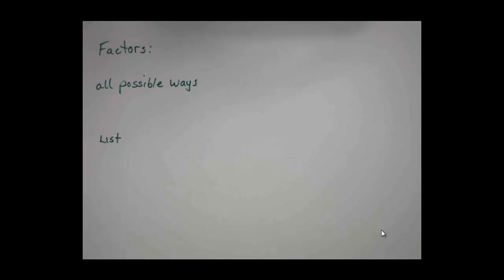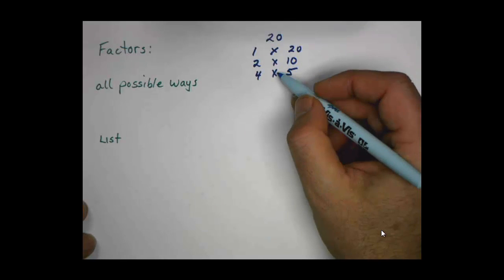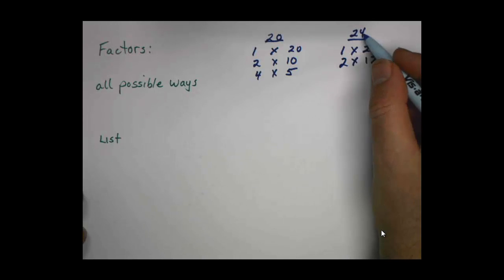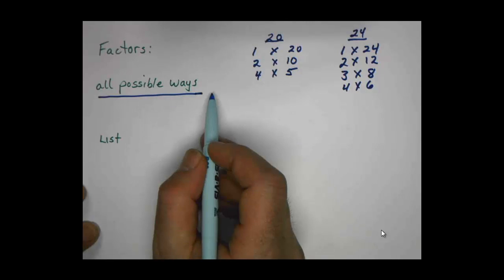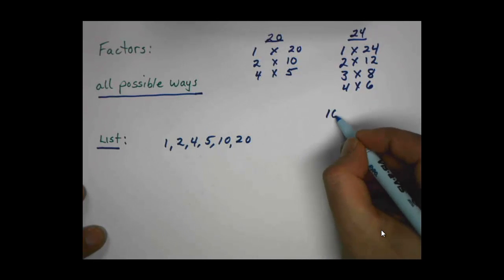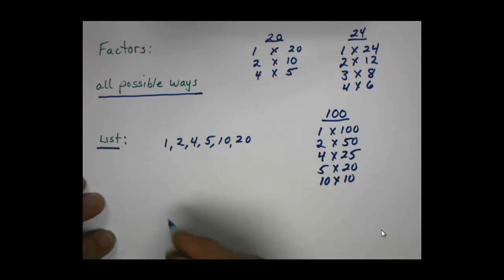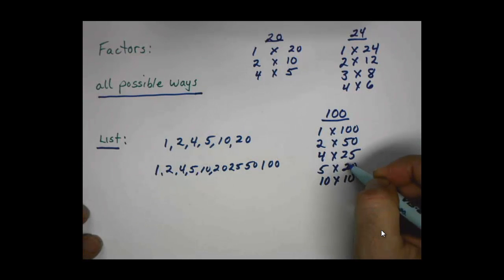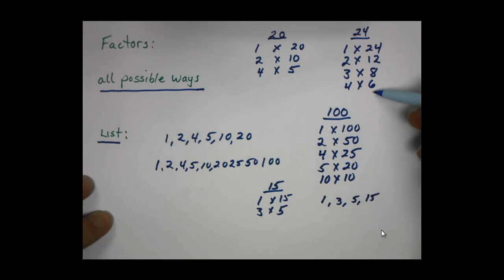Math 20 Section 2.3